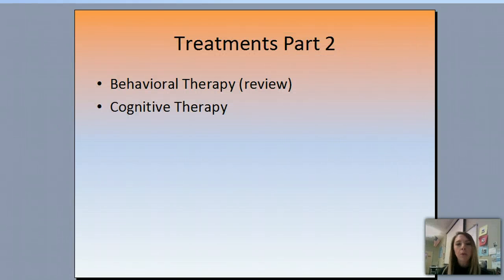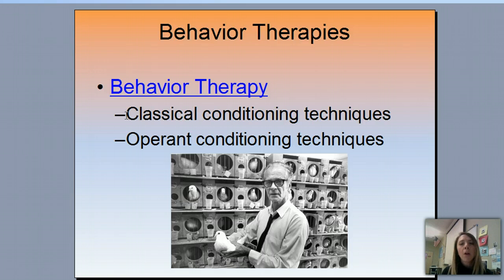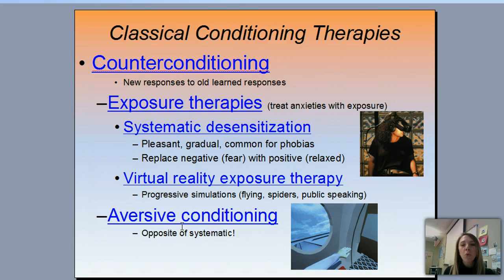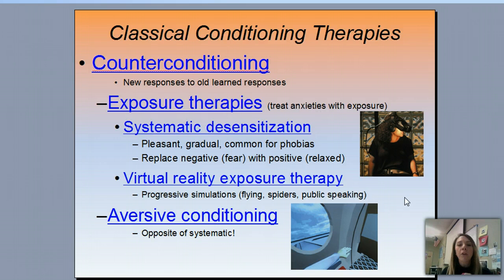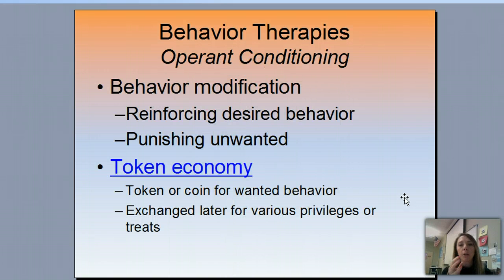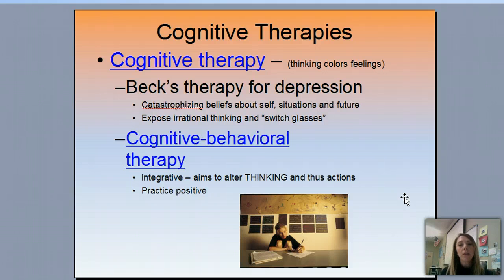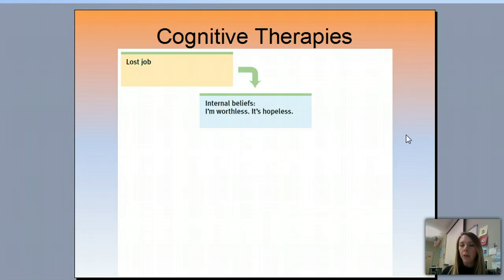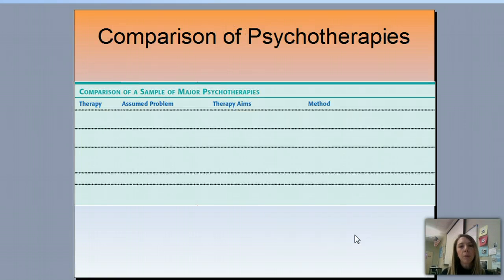Treatment Part 2